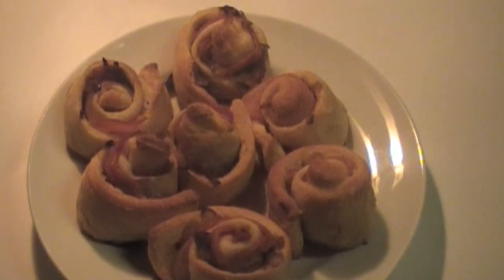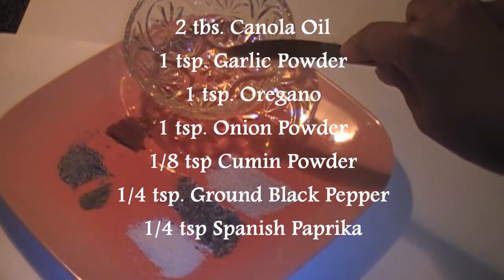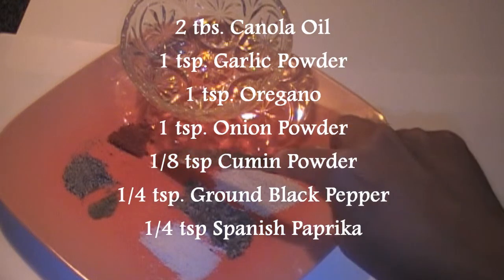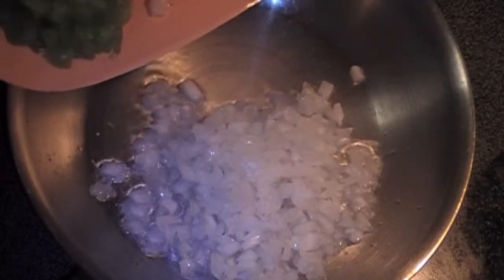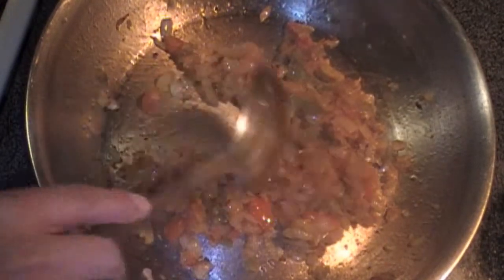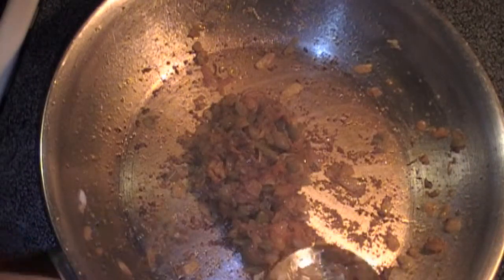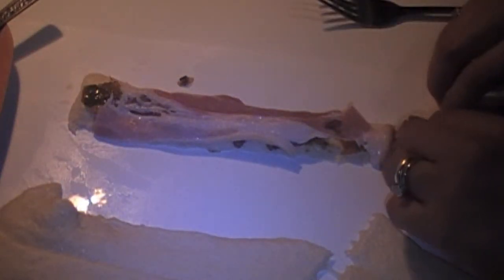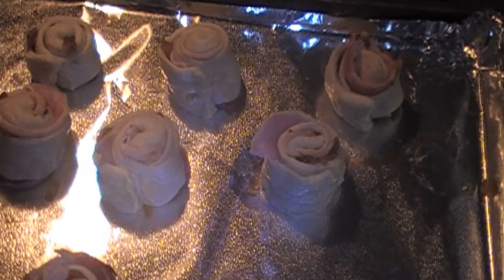Tasty Latin Pinwheels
This is a very good snack or appetizer.  Hope you enjoy it!!